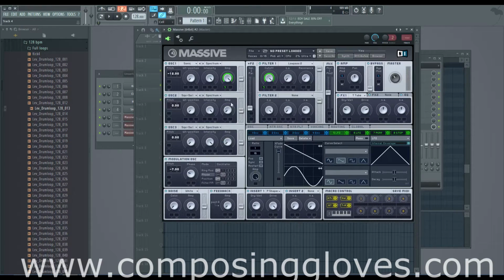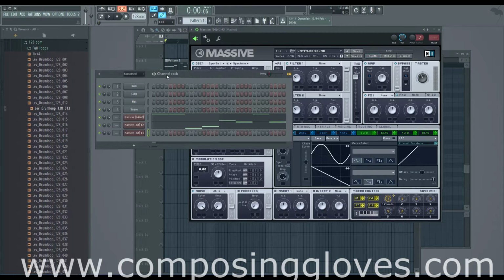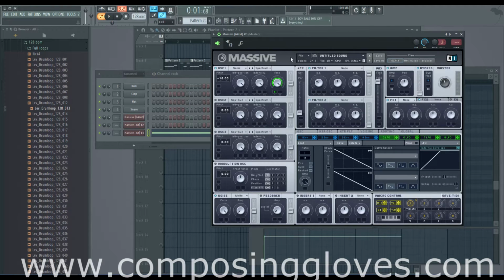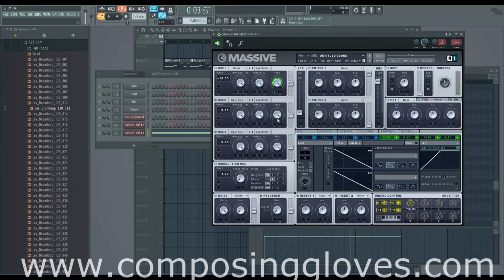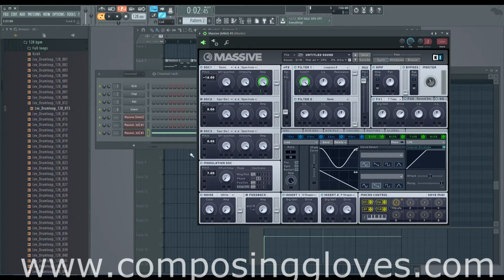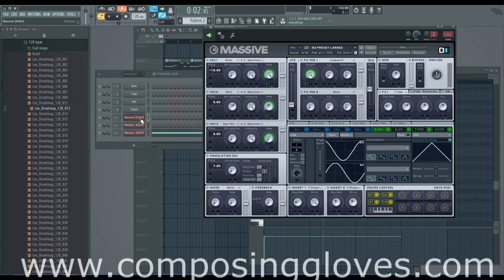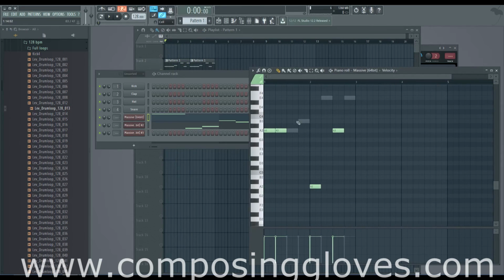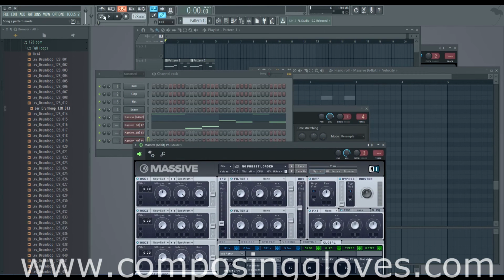Sounds Like 2 - Massive Rythmic Bass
Learn to make a bass wobble sound that can be used in tons of drops! I cover patch creation, and workflow.